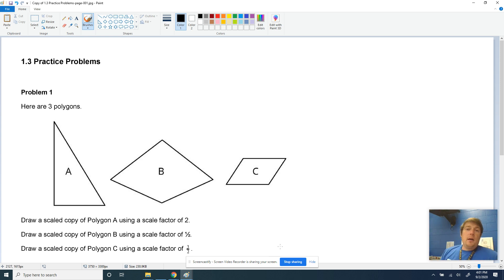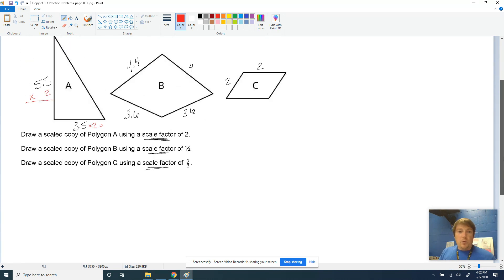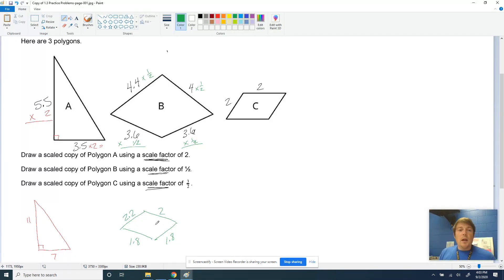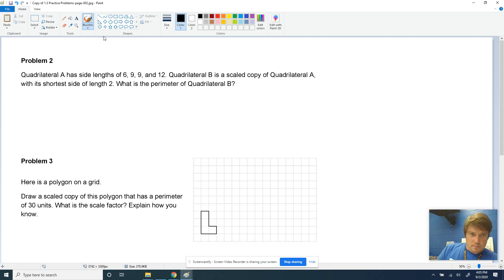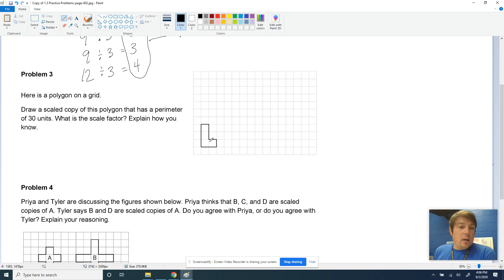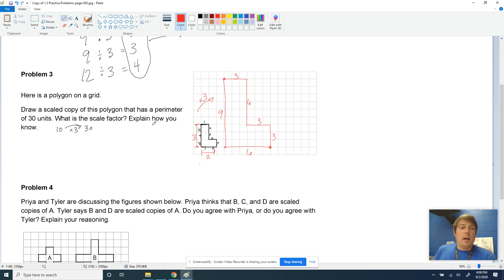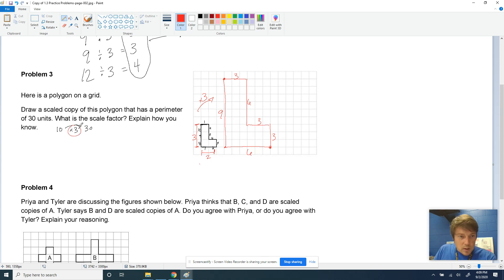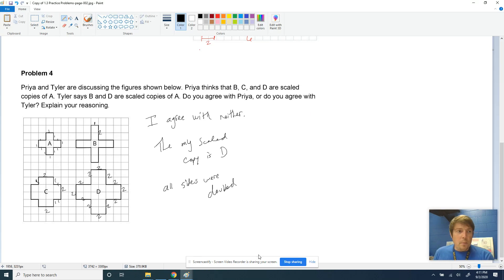HW Help Practice Problems 1.3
Mr. Catlin Helps with HW 1.3